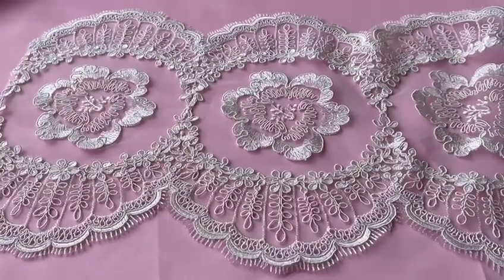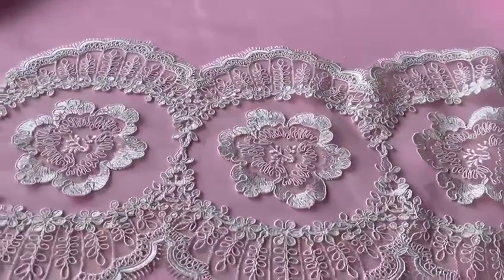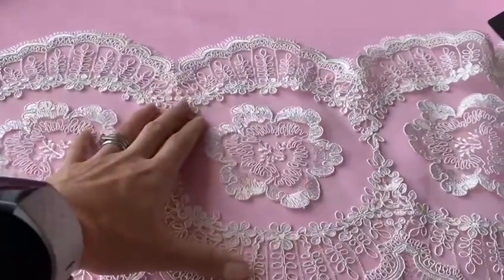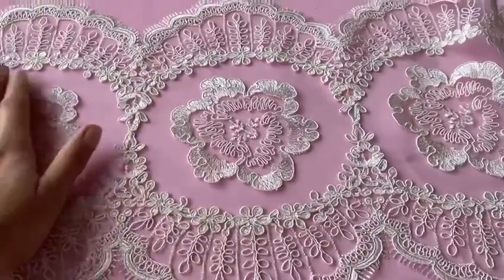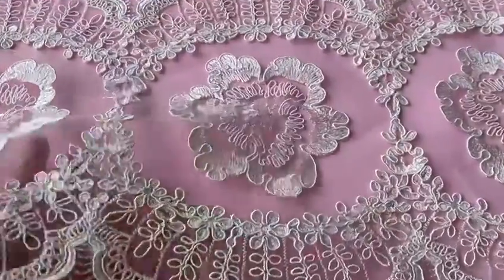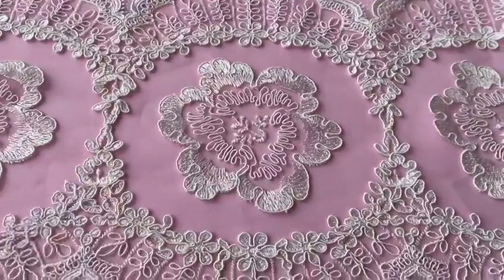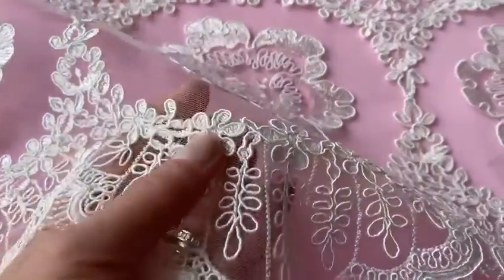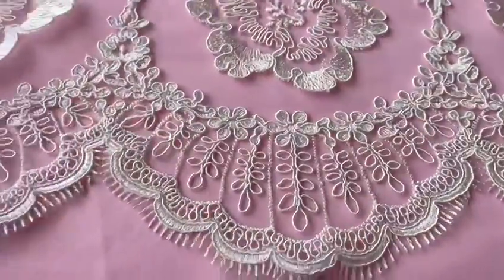Ivory Corded Lace Trim – Cowslip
An ivory lace edging that measures approx 28 cm (11") wide and which has matching scalloped edges. The base is an ivory tulle that has been beautifully embroidered with a floral pattern, which has then been extra­vag­antly corded.­